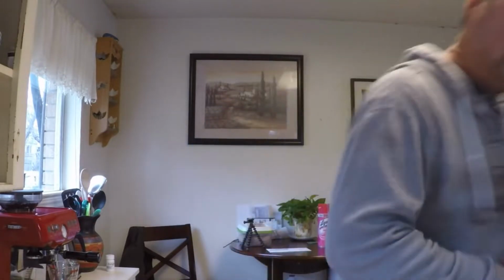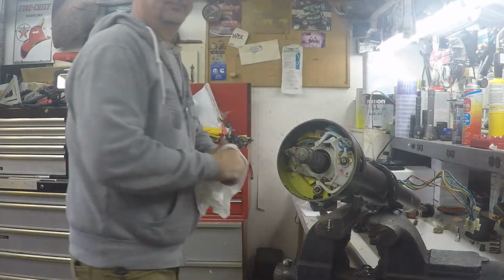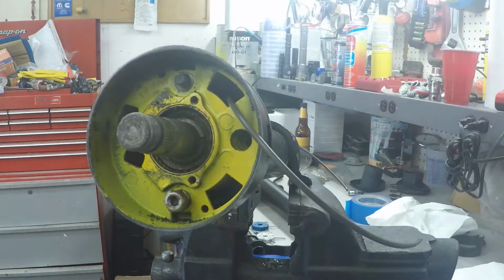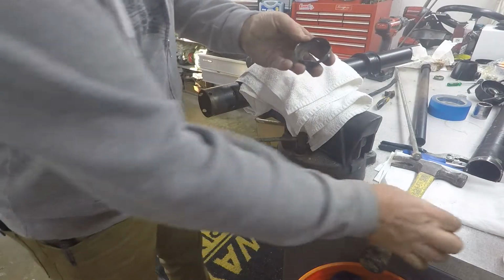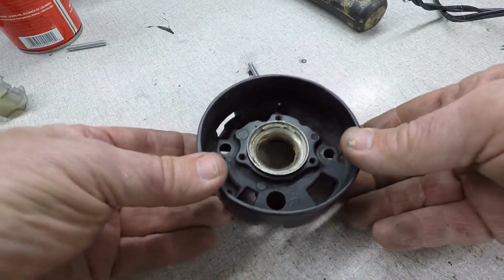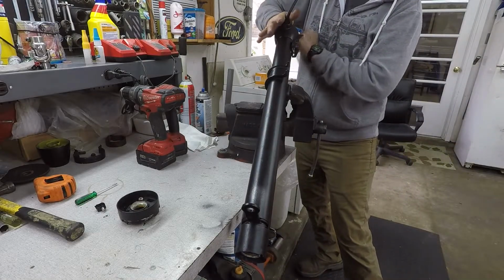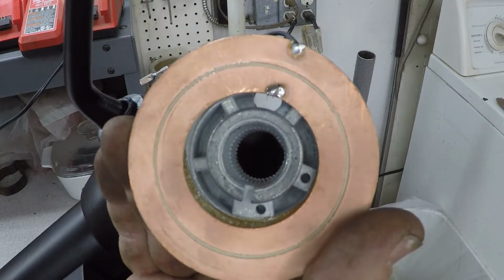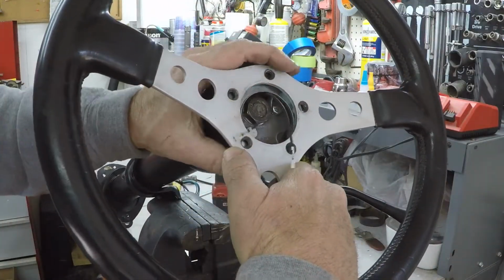#4 Early Ford Bronco steering column rebuild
Come with me as  I rebuild the column off my 68 Bronco